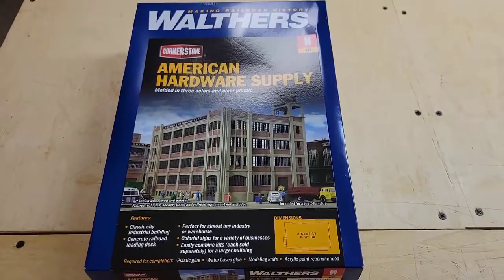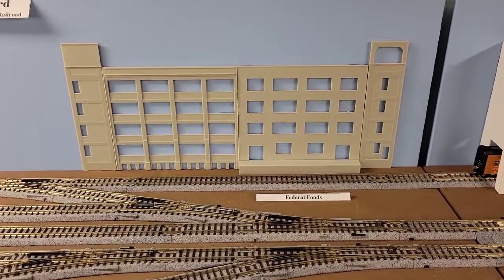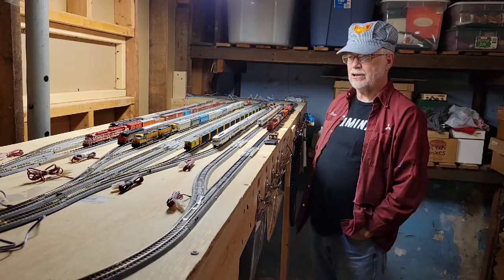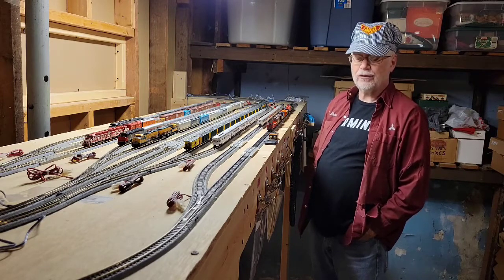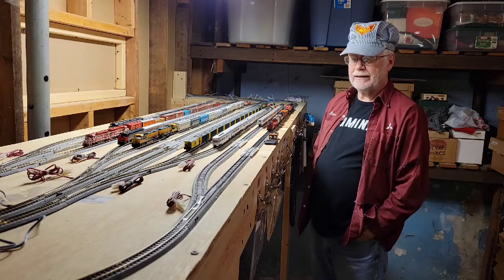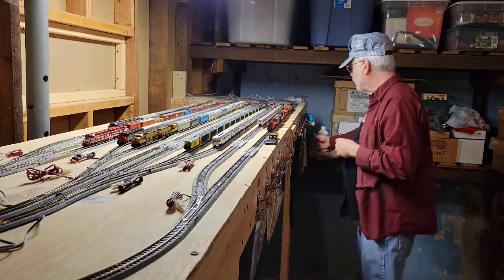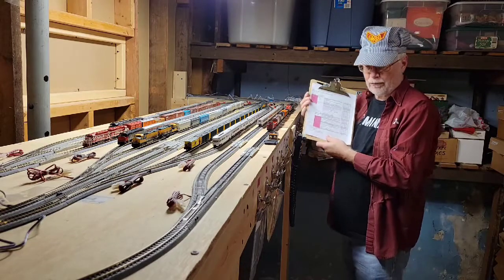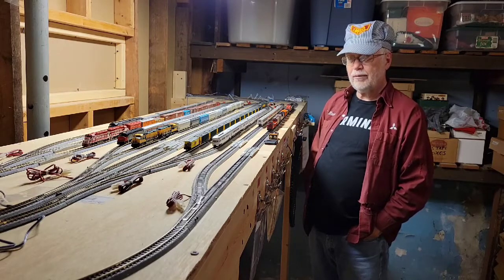59) Railfanning at Brownsville